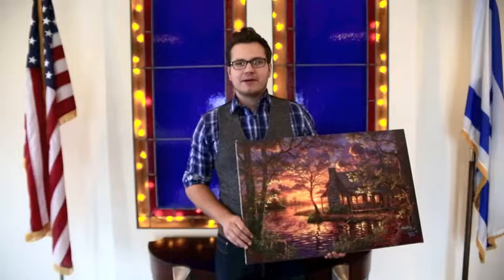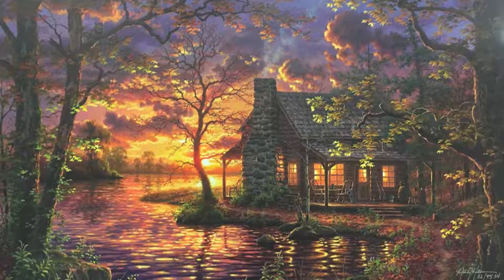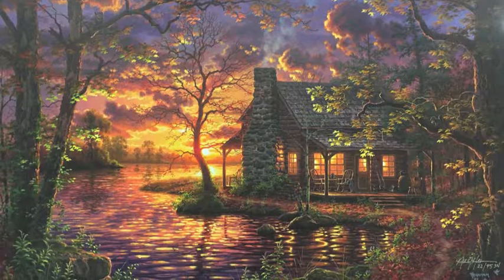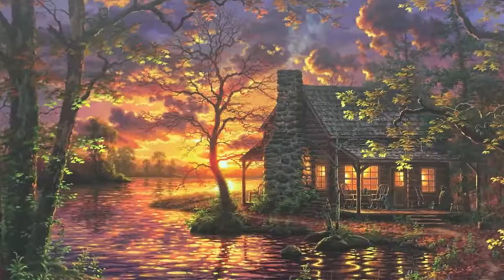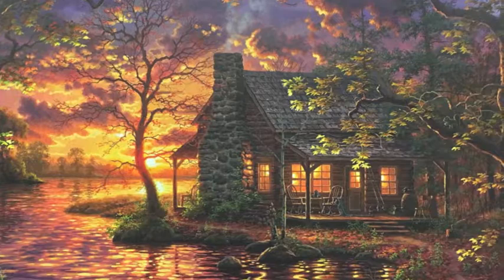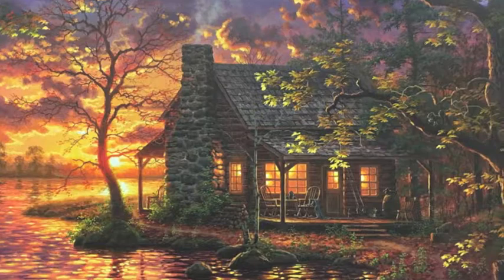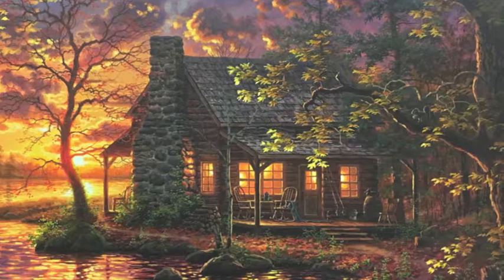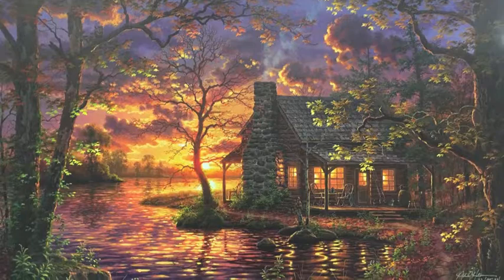Hiding Place by Abraham Hunter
Artist notes on Hiding Place, an original painting by Abraham Hunter.